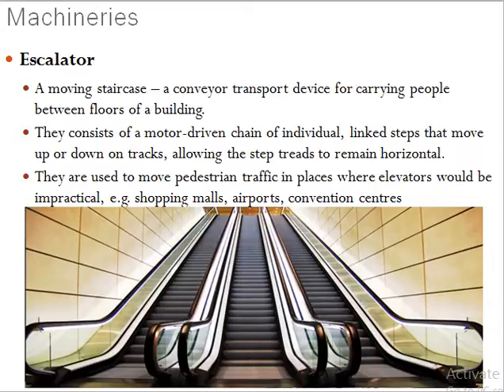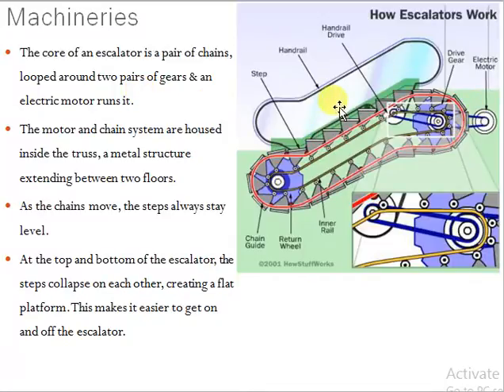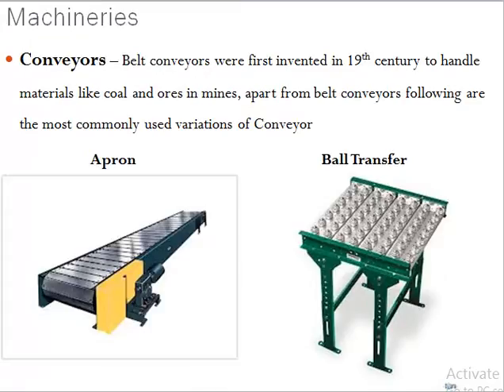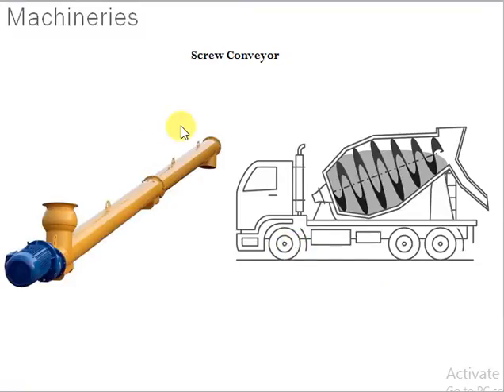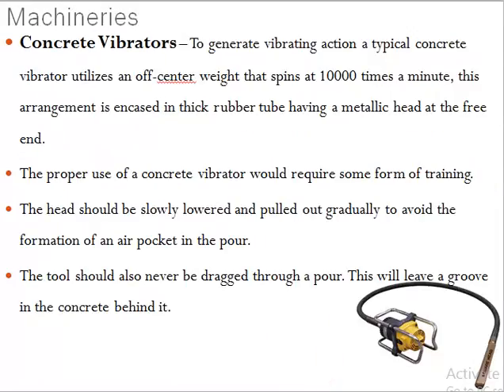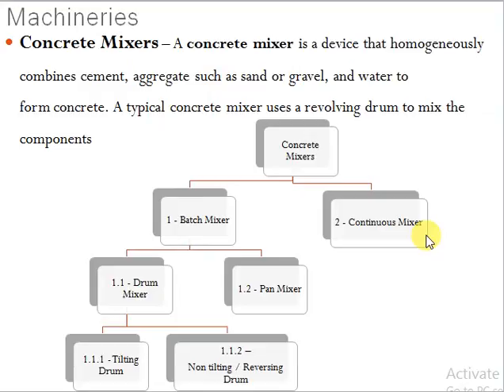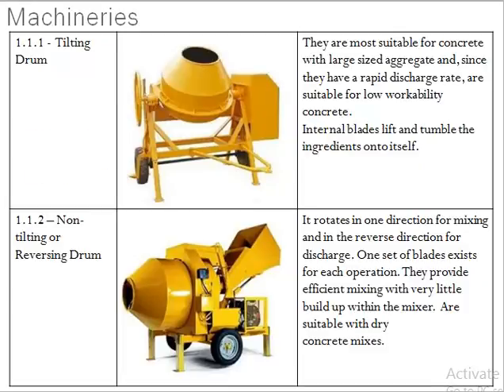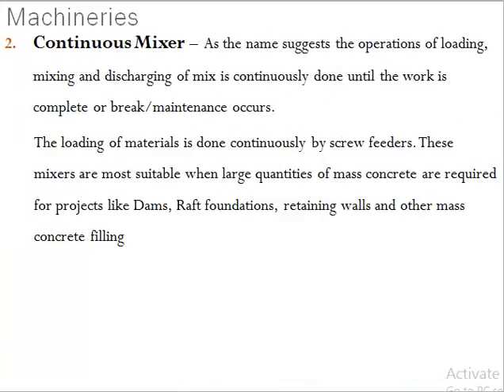BSR Module-I (Part III)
Machines used in construction projects